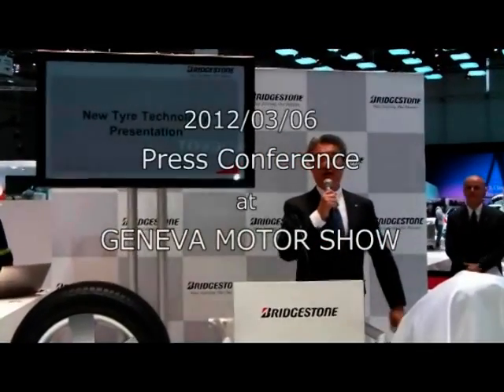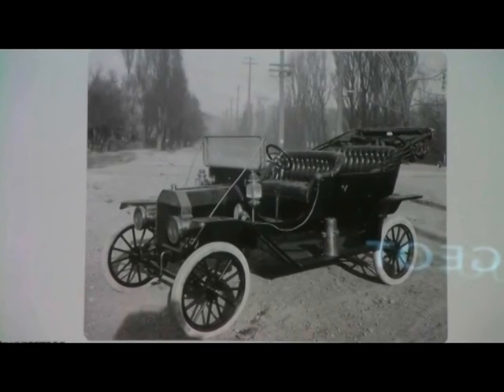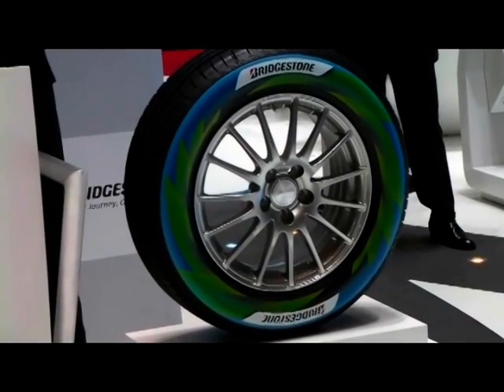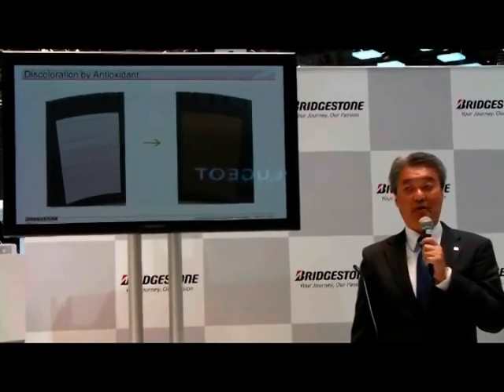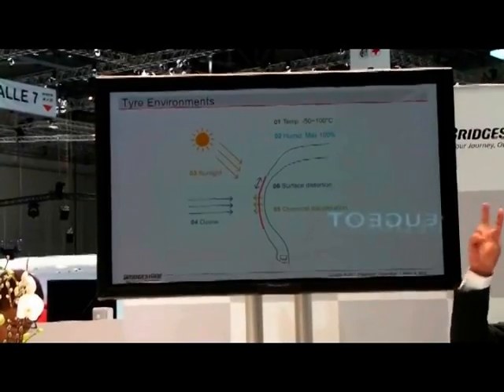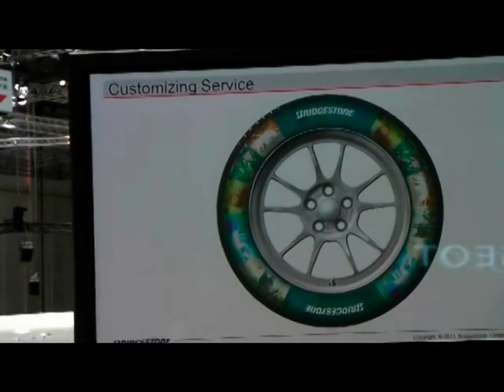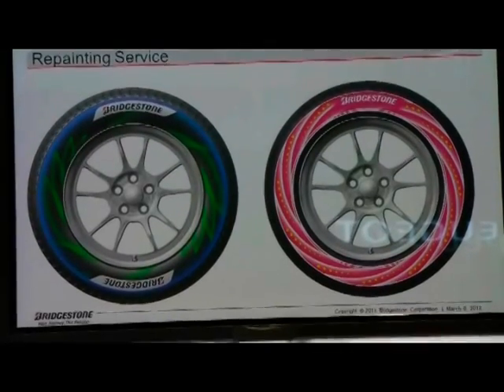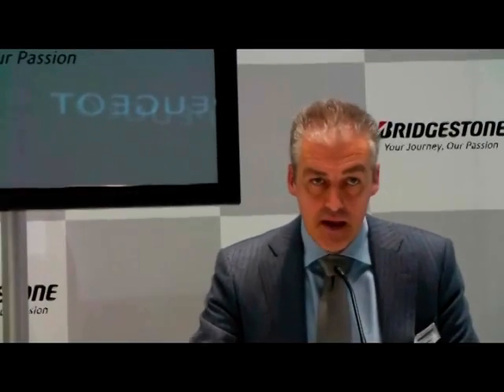Tyre printing technology Geneva.mpg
A brand new groung breaking technology for tires that may change the scenary of our community.